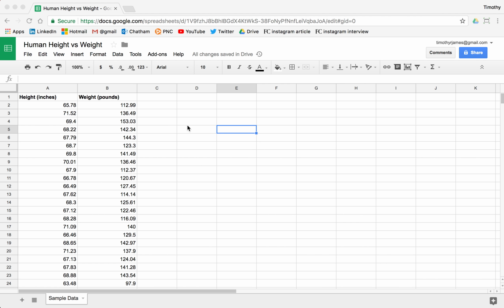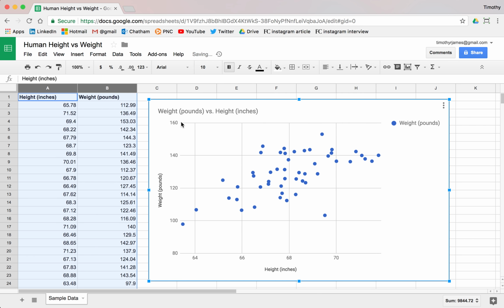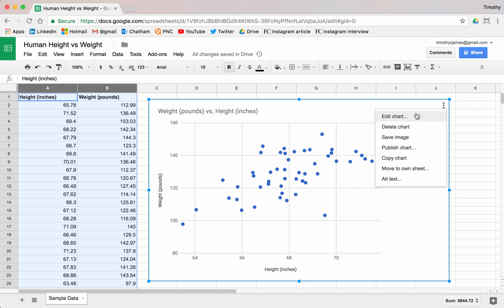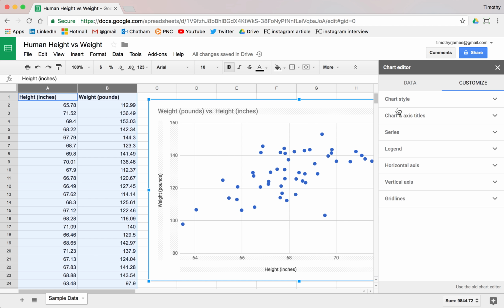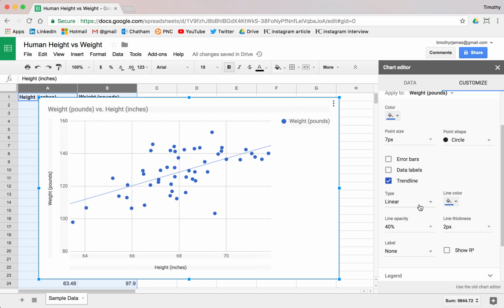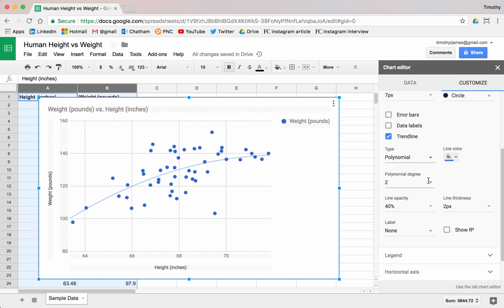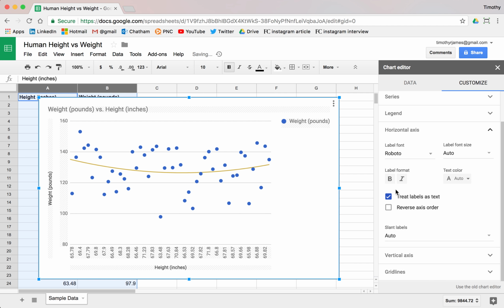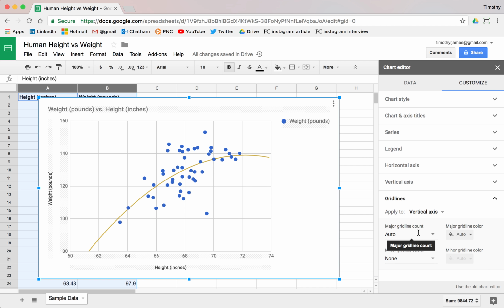Scatter Charts: Introduction to Programming with Google Sheets 04-F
In this video we demonstrate how to scatter pie charts from your data in Google Sheets.